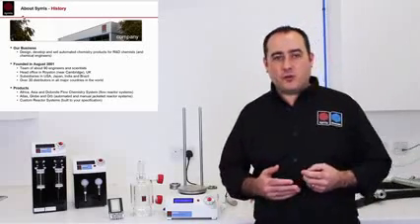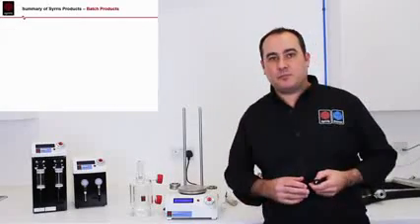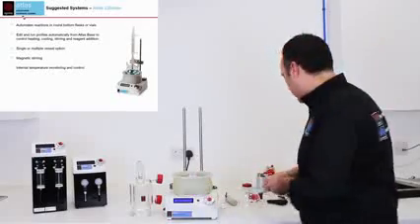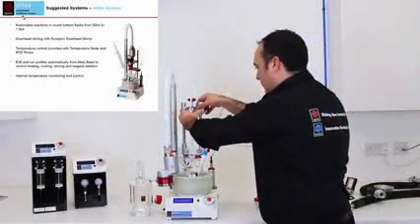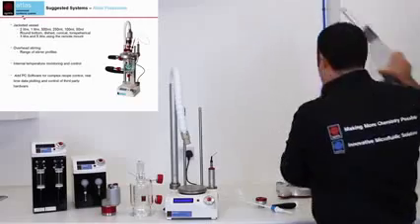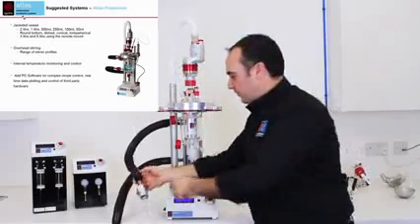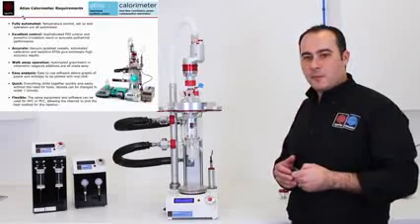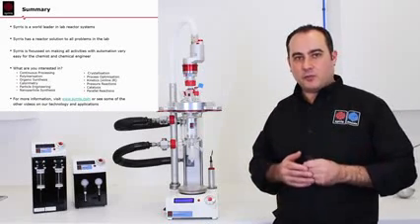Atlas Automated Chemistry from Syrris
Designed specifically for chemists and chemical engineers, Atlas is an extremely flexible, future-proof and modular range of batch chemistry reactors.